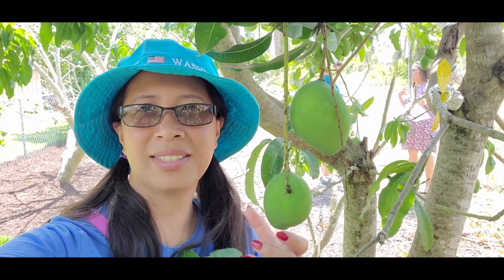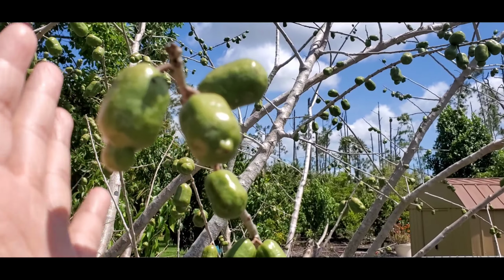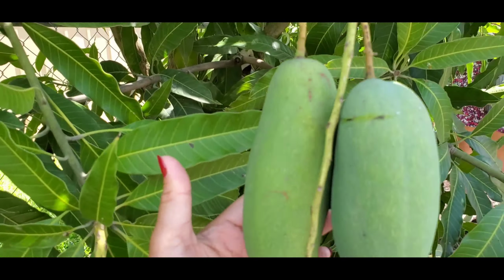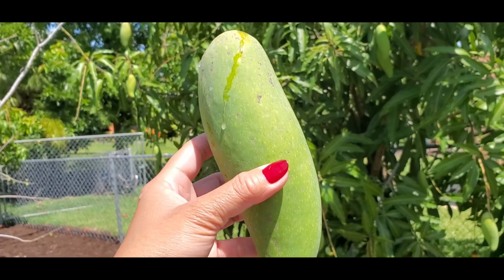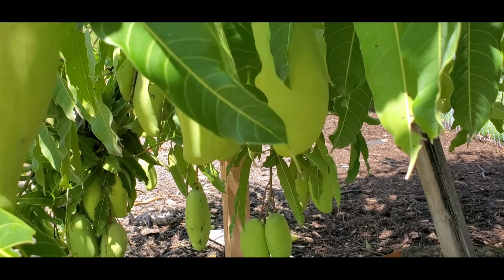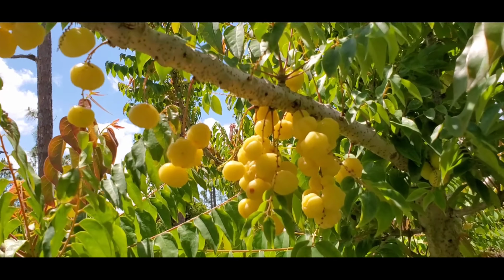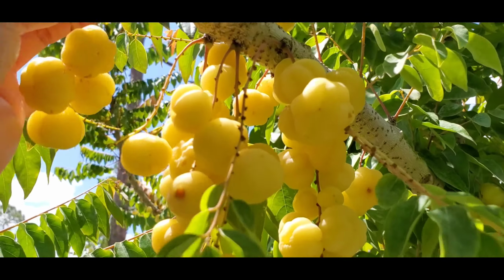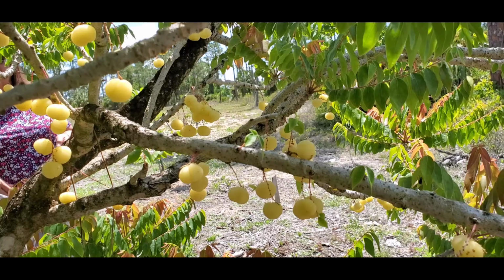Tropical Fruits that are growing in SW Florida 2021.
Emeline's garden in Golden Gate Estates in Naples. May 2021. Correction: Spanish Plum and not Mexican Plum.